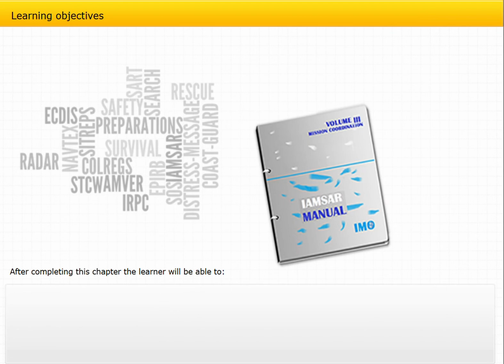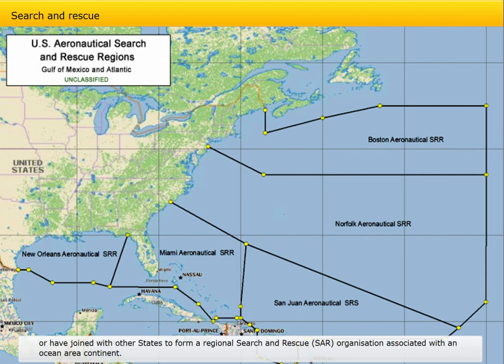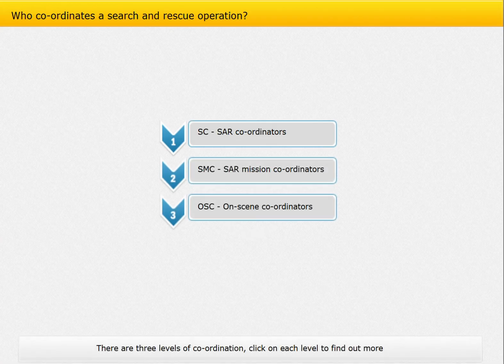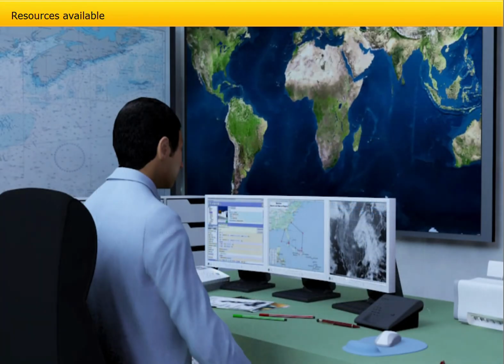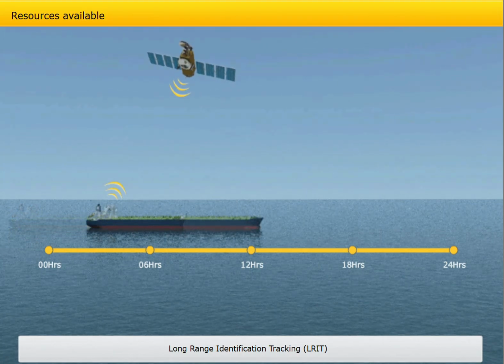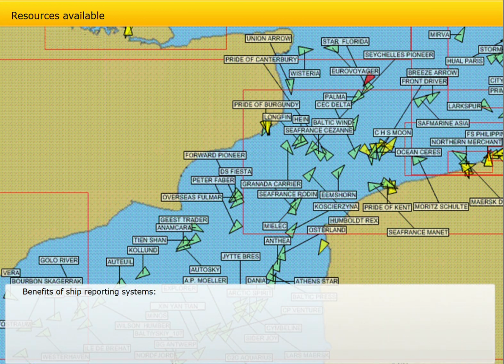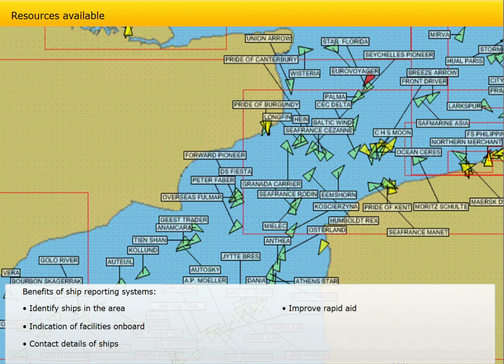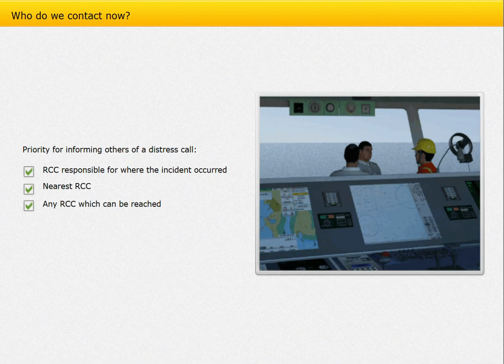Search and rescue part to the rescue Need for Seafarer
This e-learning module provides information about the IMSAR program, i.e. how to arrange on-scene coordination, how to plan and conduct an effective sea-surface search as well as how to cope with onboard emergencies. Other important aspects covered are procedures for assisting vessels, helicopters and aircrafts and how to set up various search patterns.